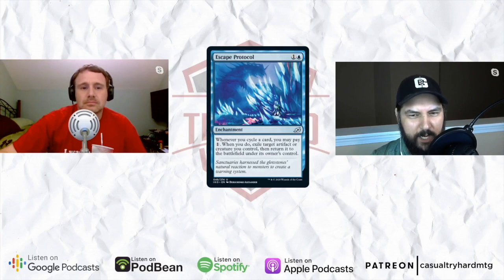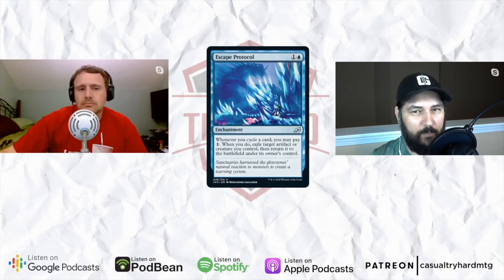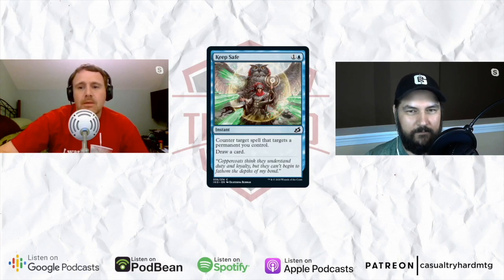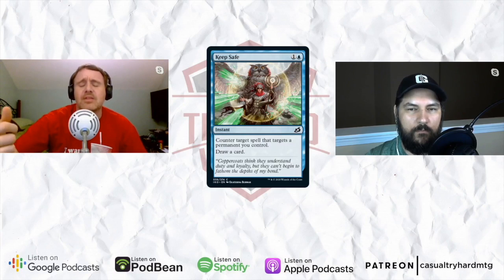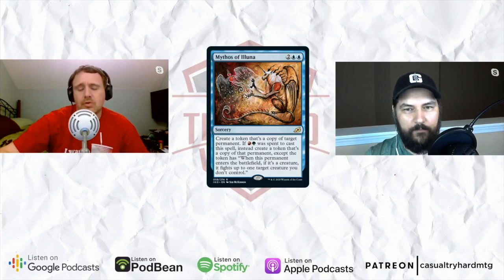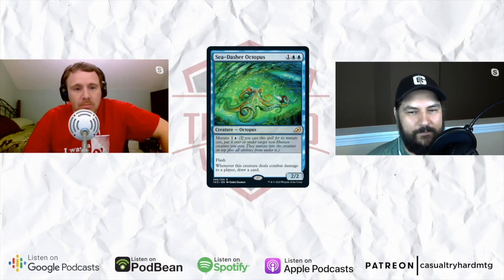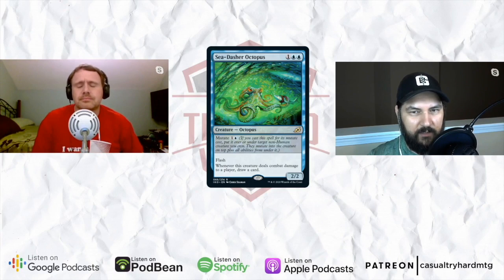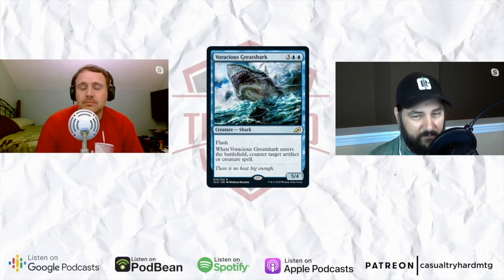Ikoria: Blue Cards - Magic the Gathering Set Review - by Casual Try Hard MTG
Ninjactapus! That's right. Ninjactapus!

Bryan and James dive deep into the waters of the blue cards in the new Magic: the Gathering set, Ikoria!

Listen to the whole audio podcast via Casual Try Hard MTG Podcast episode #66.

YouTube: @Casual Try Hard MTG

This special video presentation was filmed and recorded at Myrtle Beach Games & Comics in Myrtle Beach, SC.

Engineered and Produced by Juan Rodriguez.

Some music by Mela used under an Attribution-ShareAlike License.